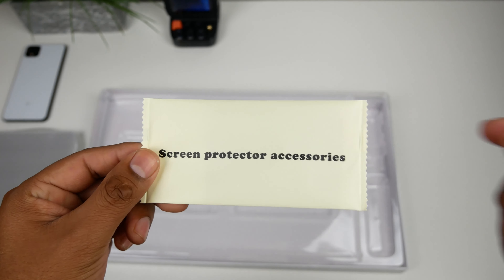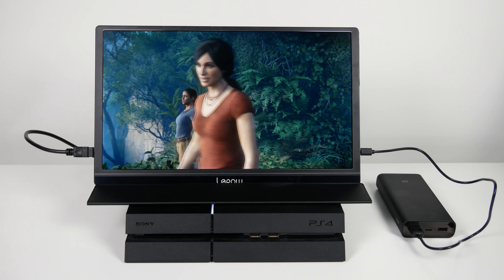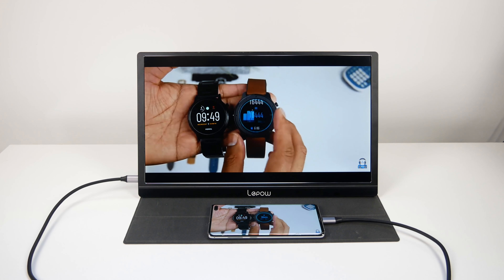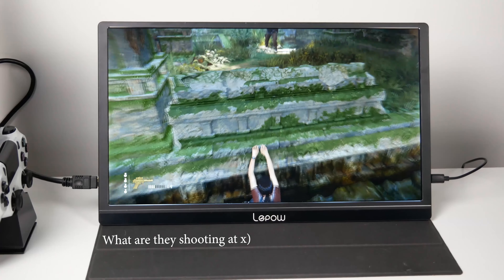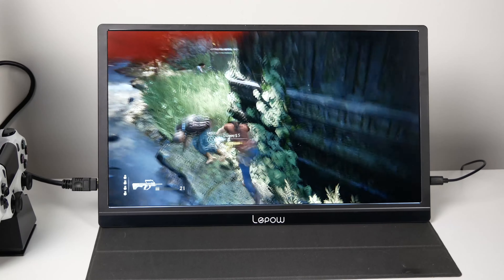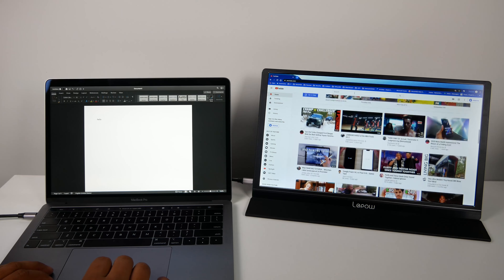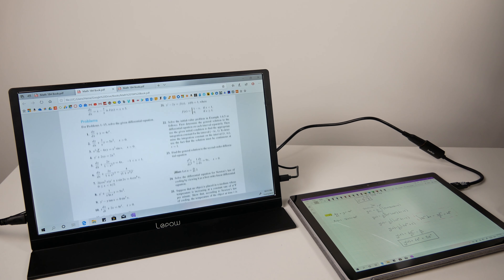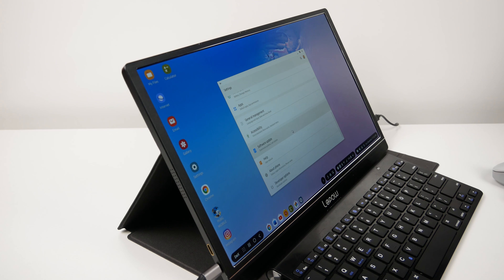Lepow 15.6" 1080p IPS USB Type C Portable Monitor Review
The Lepow USB Type C Slim Portable Monitor is a great secondary monitor to get some work on. You can use it with a Samsung smartphone with a single USB C cable that will output video to the monitor and power up the monitor. You will be limited to a brightness of 80%.

Lepow Type C Portable Monitor

The Monitor has a refresh rate of 60hz. My camera only records at 4K @ 30fps so the monitor won't look as smooth as it does in person. The IPS panel provides a good viewing angle and good color accuracy. You can adjust a couple of things in the menu settings like the color temperature, the red, green and blue. The monitor also supports HDR.

You can connect this monitor with a MacBook Pro through the thunderbolt port with one single USB c type c cable. It will deliver both video and power to the monitor.

Motherboard ASUS B450 Plus
GPU GTX 1660 Ti
CPU AMD Ryzen 7 2700
RAM Corsair Vengeance LPX 16GB
500GB SSD Storage (OS and Programs)
2TB HDD Storage
Power Supply
WIFI PCI Express
SSD Storage(game storage)